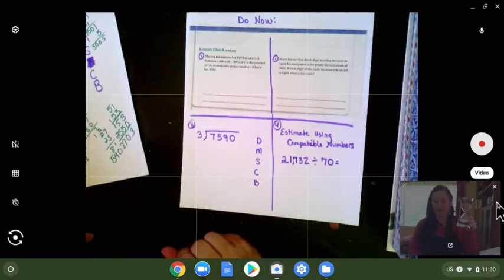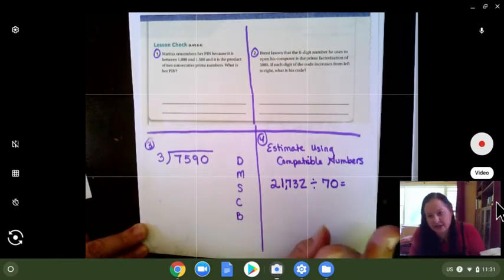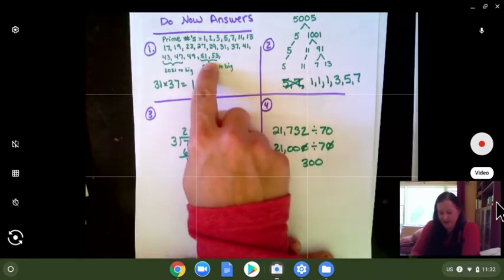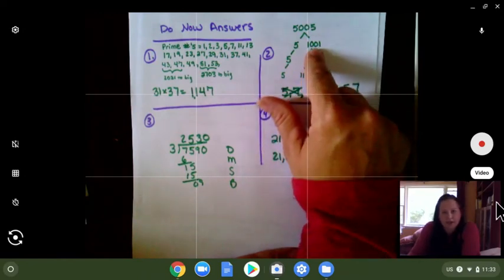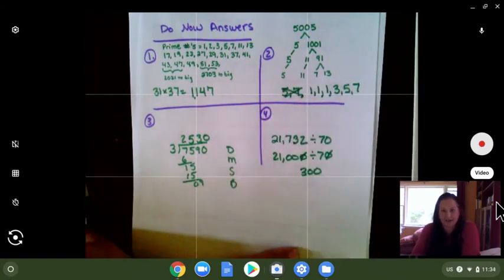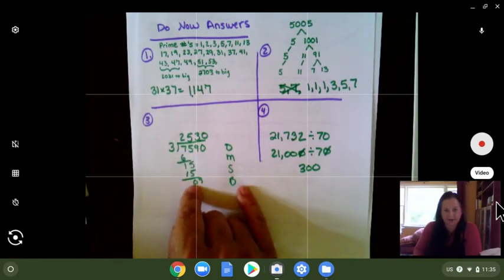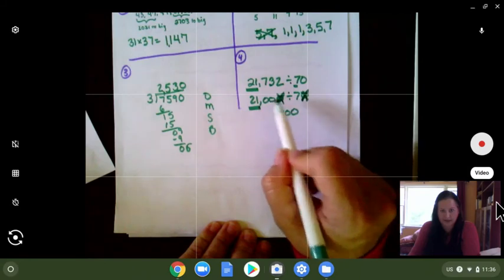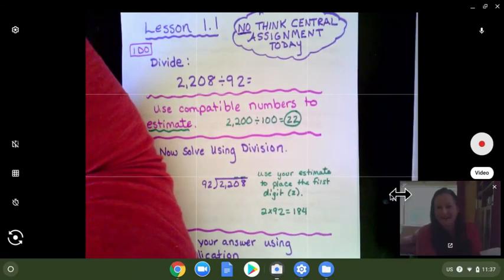Lesson 1.1 Part 1 DO NOW problems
Lesson 1.1 Part 1 Do NOW problems and answers